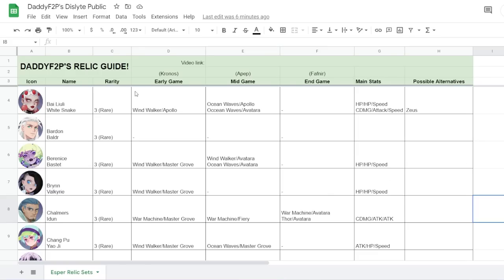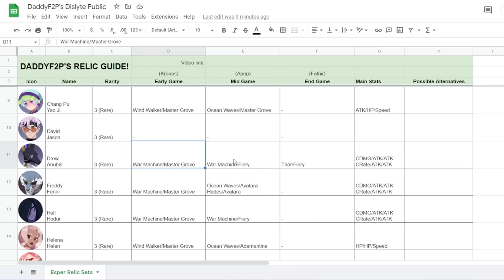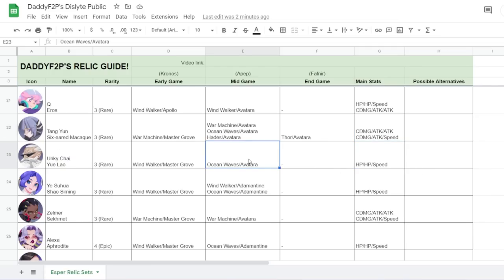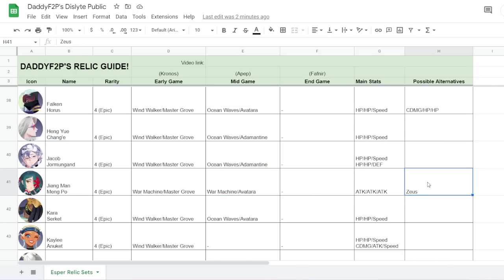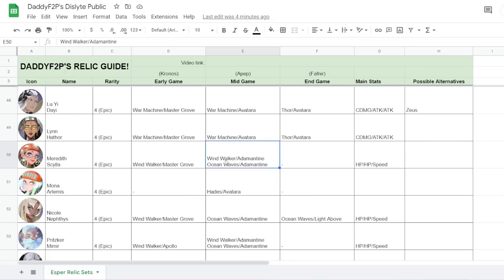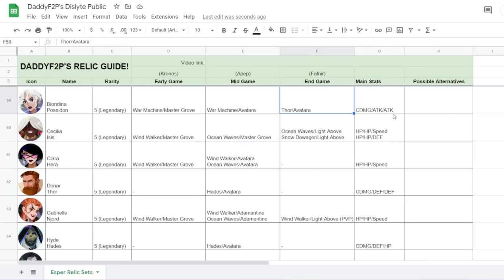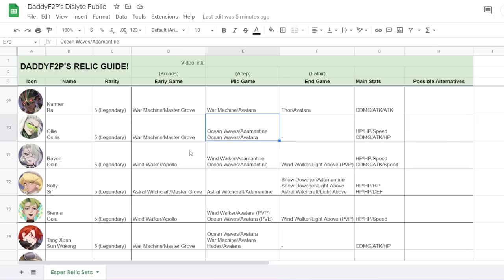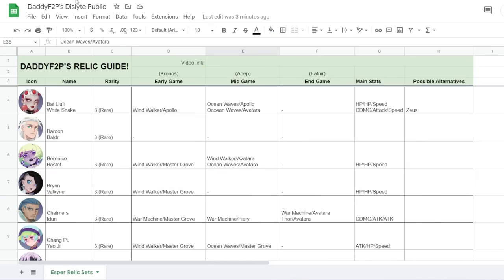THIS CHEAT SHEET ANSWERS ALL YOUR ESPER BUILD QUESTIONS! | DISLYTE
Links
Daddy's Resource:

Intro 00:00
Berenice, Bastet 00:41
Chalmers, Idun 00:59
Chang Pu, Yao Ji 01:16
Drew, Anubis 02:00
Freddy, Fenrir 02:10
Jeanne, Gerd 02:45
Li Ao, Tao Tie 03:04
Melanie, Medusa 03:22
Tang Yun, Six-Eared Macaque 03:33
Unky Chai, Yue Lao 04:01
Ye Suhua, Shao Siming 04:05
Anesidora, Pandora 04:15
Asenath, Nefertem 04:29
Catherine, Hela 04:35
Chloe, Medea 04:46
Dhalia, Calypso 04:50
Eira, Freya 05:07
Fabrice, Freyr 05:29
Falken, Horus 05:43
Heng Yue, Chang'E 05:59
Jacob, Jormungand 06:03
Jiang Man, Meng Po 06:36
Laura, Neith 06:45
Lin Xiao, White Tiger 07:03
Long Mian, Ao Bing 07:29
Lu Yi, Dayi 07:42
Meredith, Scylla 07:45
Mona, Artemis 07:59
Nicole, Nephthys 08:01
Pritzker, Mimir 08:24
Ren Si, Black Tortoise 08:35
Sander, Set 09:08
Taylor, Hercules 09:13
Xie Yuzhi, Death Guard Bai / Xie Chuyi, Death Guard Hei 09:16
Biondina, Poseidon 09:38
Cecilia, Isis 09:44
Clara, Hera 10:08
Donar, Thor 10:22
Gabrielle, Njord 10:26
Hyde, Hades 10:35
Jin Yuyao, Queen Mother 10:45
Lewis, Ares / Li Ling, Nezha 11:09
Lucas, Apollo 11:20
Ollie, Osiris 11:25
Raven, Odin 11:49
Sally, Sif 12:00
Sienna, Gaia 12:47
Triki, Loki 13:06
Unas, Shu 13:17